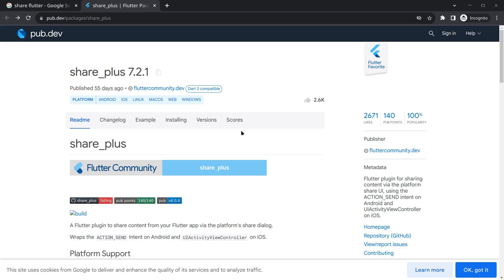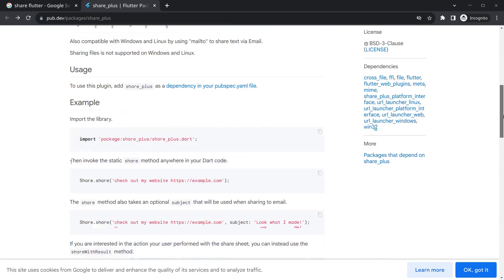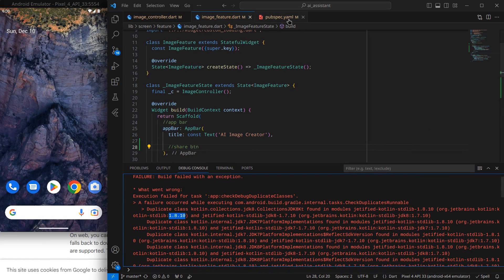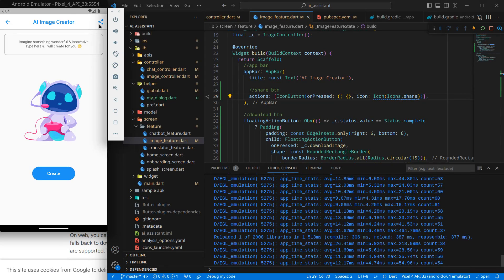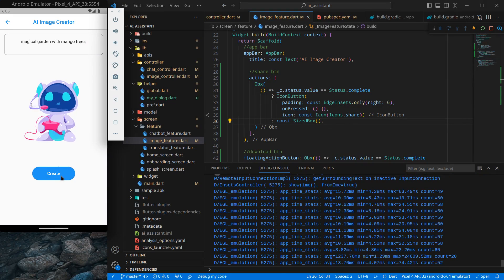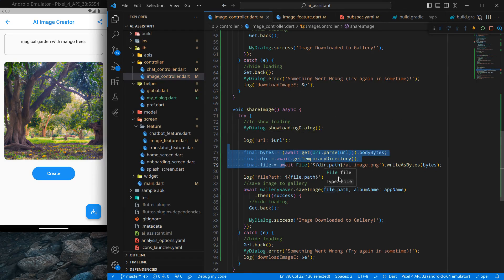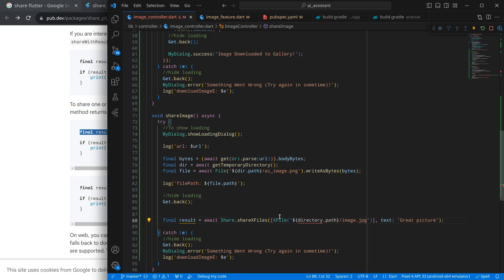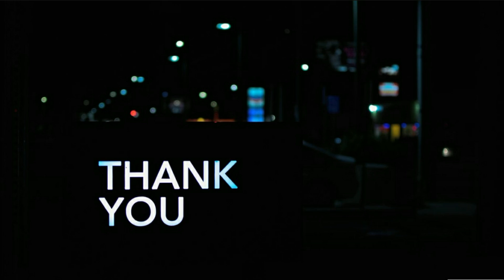24.Share Image Directly from Url in Flutter & Dart | Share Plus Package | Ai Assistant In Flutter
In this video, We will download image from url and share it to available social media platforms in Flutter using Share Plus Package.